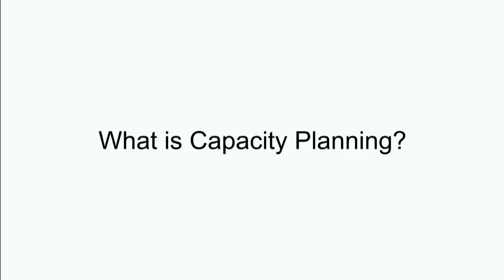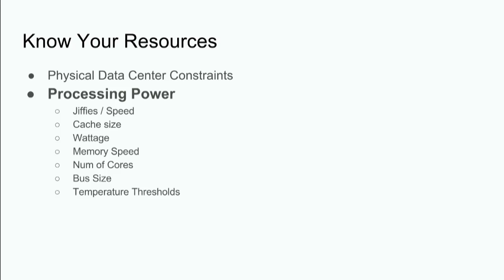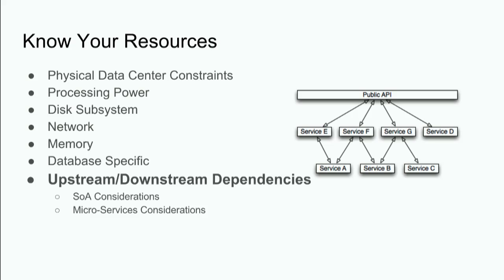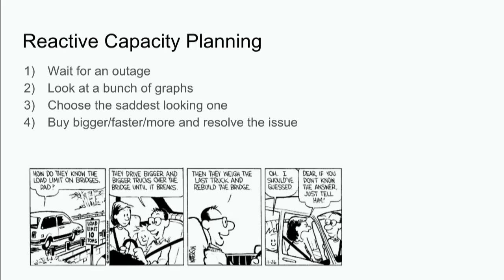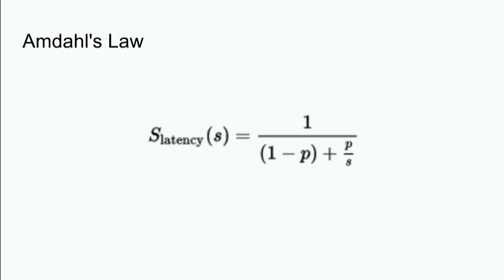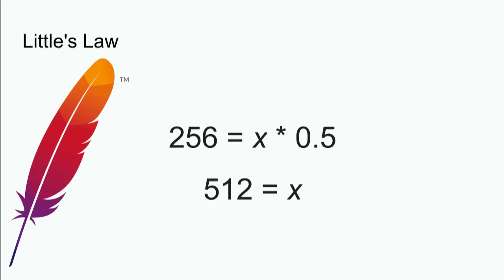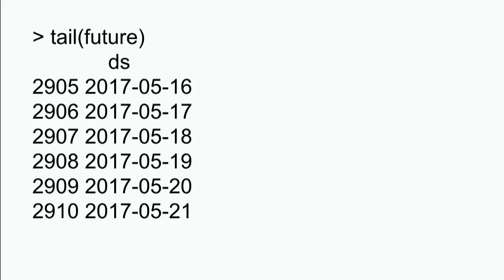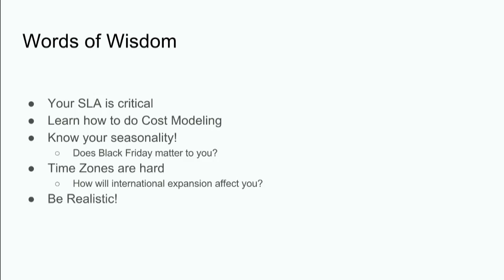Capacity Planning for the Lazy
Ryan Lowe (Square, Inc.), John Cesario (Square, INC) delivers their talk "Capacity Planning for the Lazy" on Day 1 of the Percona Live Open Source Database Conference 2017, April 25th, at Santa Clara, CA.

Capacity planning is hard. It’s even harder if you want to do it right. One of the industry’s dirty little secrets is that in today’s computing climate, there are few organizations for whom the benefits of formal and rigorous capacity planning outweigh the costs. Having said that, there are a lot of easy and low-cost to get started with capacity planning that can provide significant value to any organization. Attendees of this talk will have a clear path forward to lead capacity planning efforts.